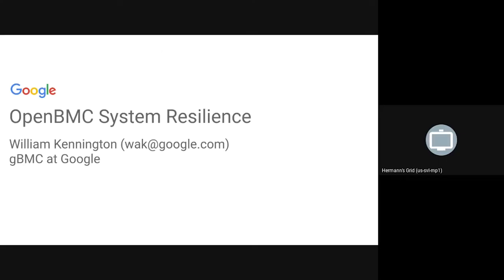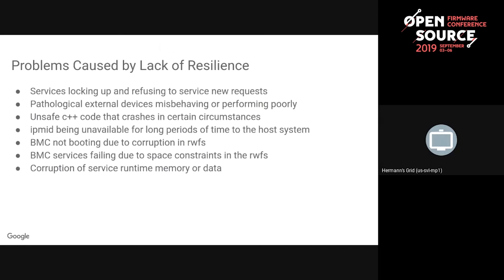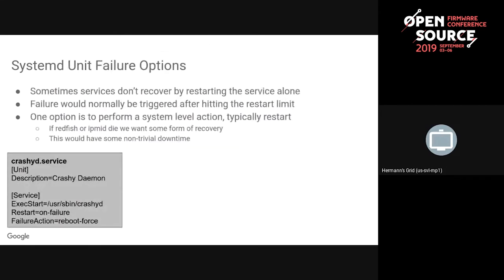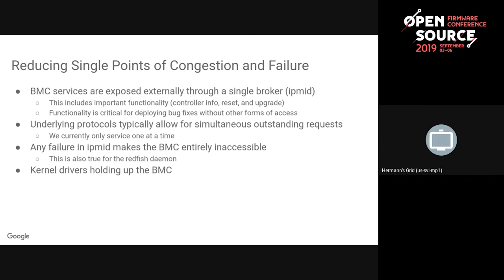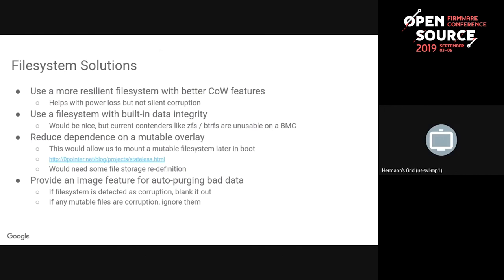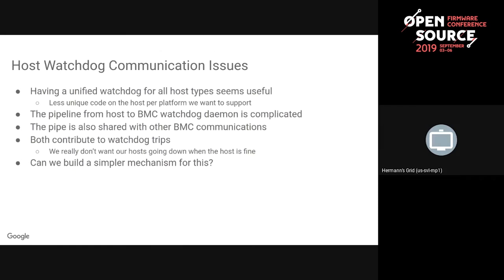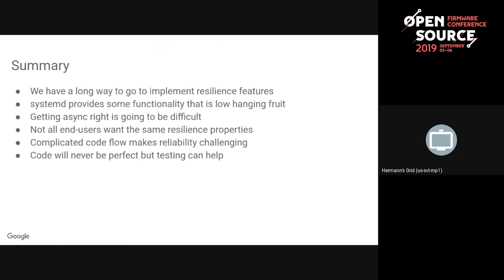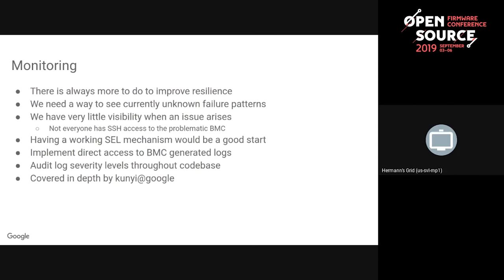OSFC 2019 - OpenBMC System Resilience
Presenter: William Kennington
Abstract:
The OpenBMC platform is a core component in modern server deployment. As such, it needs to ensure that the services it provides are always available to the host system and out of band controllers. Currently, OpenBMC has far from the ideal amount of fault tolerance and recovery in the design of its core software architecture. The goal of this talk is to raise awareness of how OpenBMC currently handles failures of hardware and internal software components, and what improvements should be made if we want to improve the reliability and debuggability of the platform. This talk will address methods for automated health checking and recovery of services within the system, and utilities OpenBMC should provide in order to make life easier for the system operator to monitor and triage failures. We will go over at a high level the construction of the system today, what mechanisms it currently provides for recovery and monitoring. We will dive in to some real failure modes that have been experienced at Google, and how the current system recovered from those failures or failed to provide us with good enough information to triage the issue. The talk will also cover BMC to host interactions, and the configuration options a system integrator has to configure the BMC to provide powerful watchdog coverage of the host system.